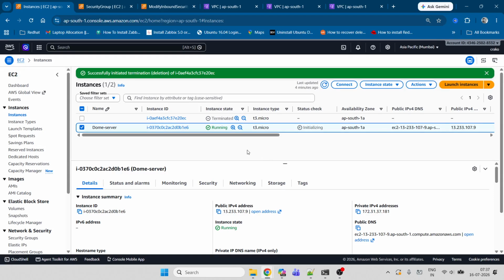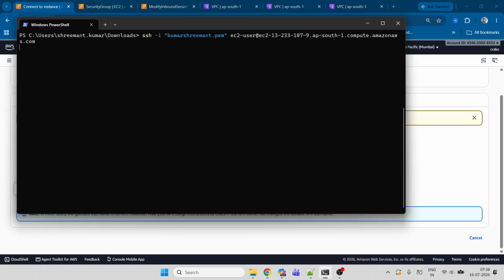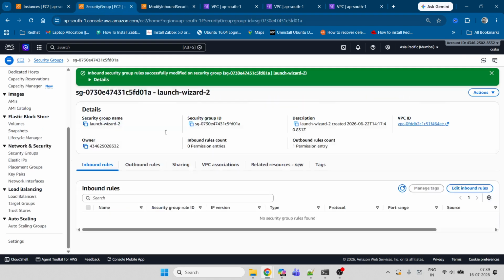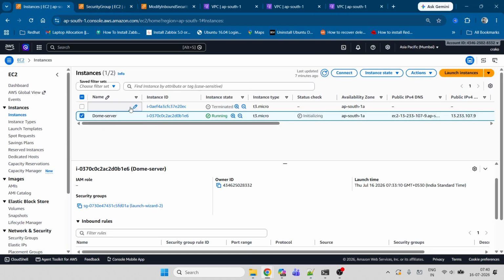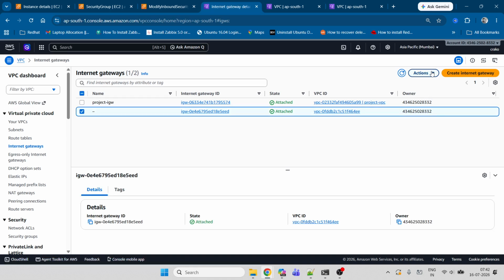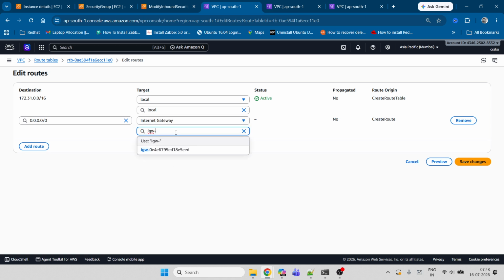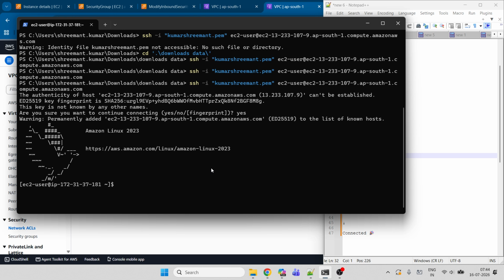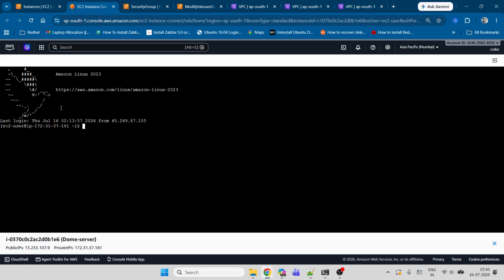EC2 SSH Failed? 90% Engineers Forget These 5 Checks | AWS Troubleshooting EP1 | Fix in 5 Mins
Fix AWS EC2 connection errors in under five minutes. Learn how to verify your PEM files, security groups, and public IPs easily.

This guide helps developers and system administrators resolve common connectivity failures when accessing instances. If you are struggling to reach your server, this walkthrough provides a clear checklist to identify and correct the specific configuration settings causing your downtime.

We focus on the essential AWS EC2 troubleshooting steps that resolve 90 percent of access problems. By checking your AWS security groups for correct inbound rules and validating your EC2 PEM file credentials, you can restore access quickly. We also cover how to verify your AWS public IP settings to ensure your instance is reachable from the internet.

These methods are designed for quick implementation, allowing you to get back to your work without extensive documentation reading. Follow these steps to standardize your EC2 connection issues resolution process.

EC2 SSH Connection Failed
Connection Timed Out
Permission Denied (publickey)
AWS EC2 Troubleshooting
Security Group
Internet Gateway
Route Table
NACL
AWS VPC
DevOps Interview
AWS Hands-on
SSH Timeout
AWS Practical Tutorial